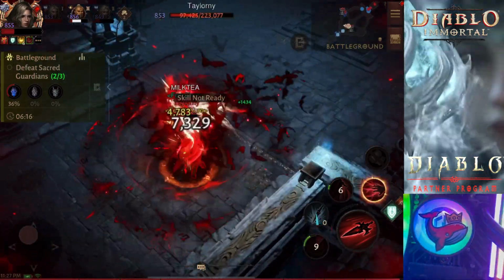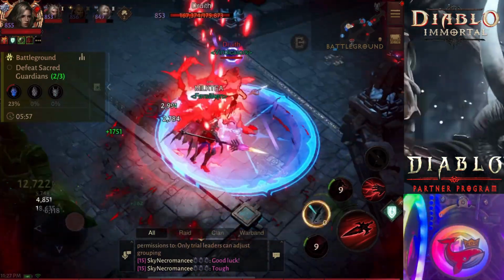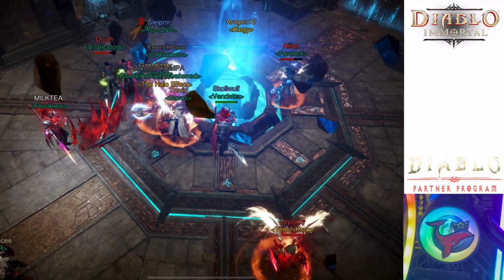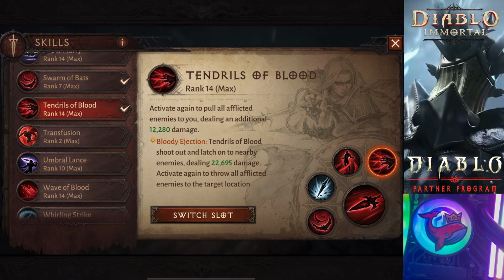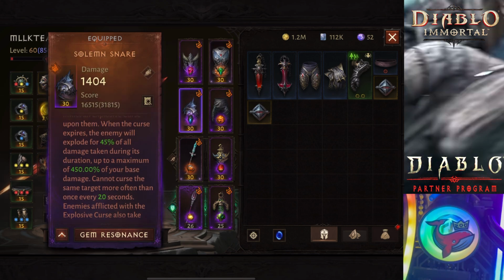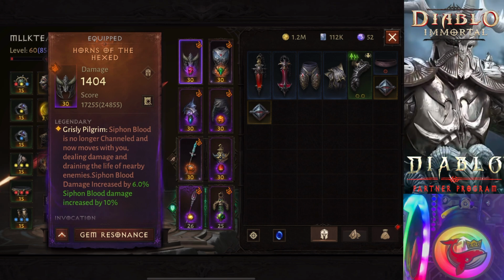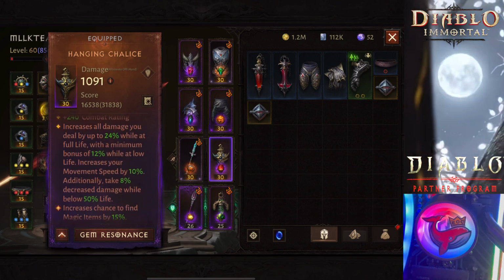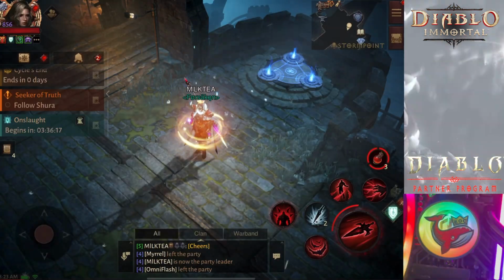BLOOD KNIGHT TENTACLE PVP BUILD! TENTACLE GRAB AND STUN SLAM! SO FUN! DIABLO IMMORTAL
HARNESS THE POWERS OF TENTACLES AND DEFEAT YOUR ENEMIES!!!  The Best Legendaries! Best Skills! Best Set Items! Best Reforge Set To Use on BLood Knight! This Build will make you Over Powered in all PvP content!  All your Friends will want to class Change to Blood Knight!! Everything you need to know about The High Mobility Insane LIFE STEAL, STUN, and Knock Up build !   How To Defeat your Enemies as Free To Play!   Demon Hunter, Barbarian, Crusader, Wizard, Necromancer, and Monk.  F2P
Beat the Whales!

WATCH THE VIDEO FOR GREAT TIPS! IN DIABLO IMMORTAL TO BE THE BEST AND STRONGEST!